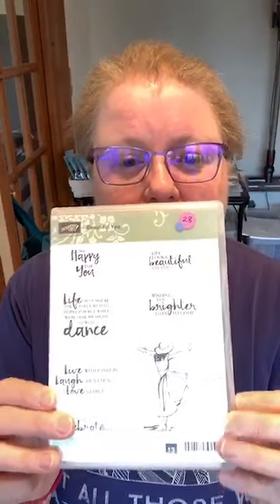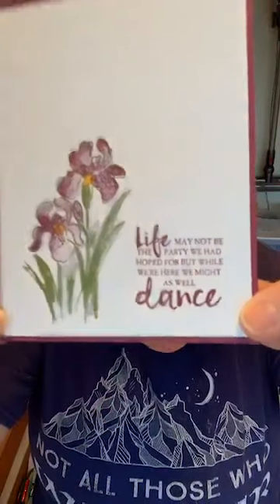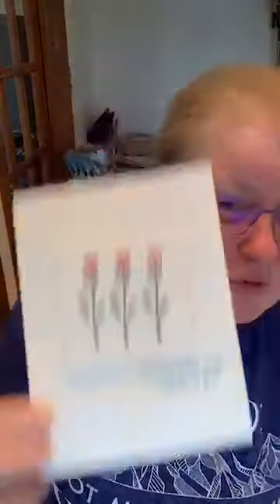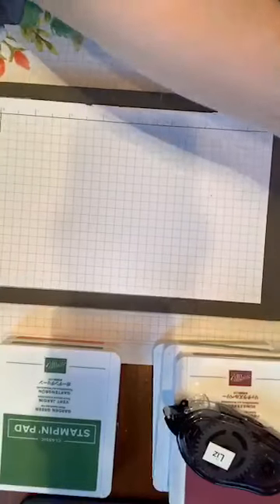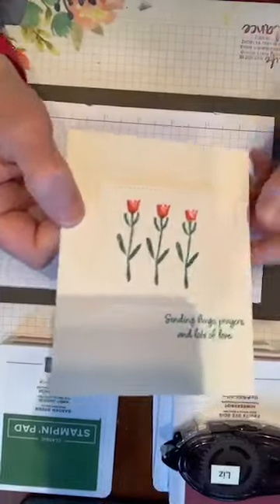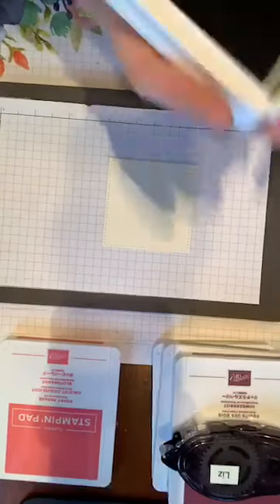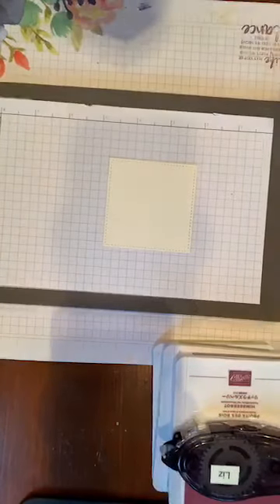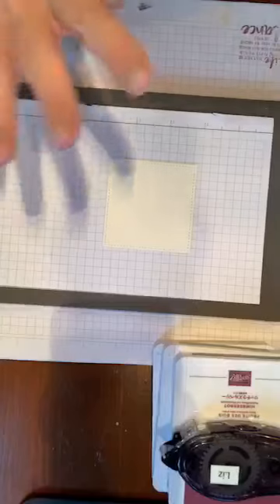Inspiring Iris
Here I use the stamp set Inspiring Iris to make 3 simple cards.
Here’s my online store where you can buy the products I showcased.